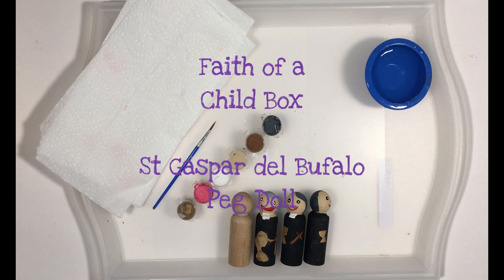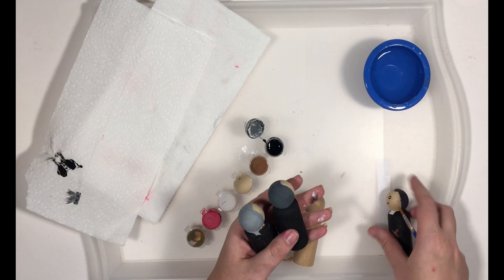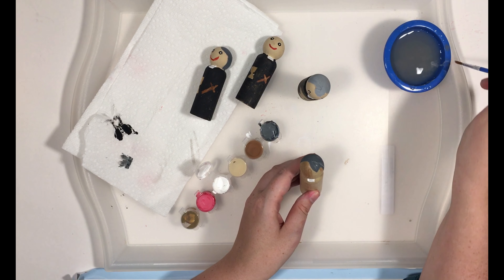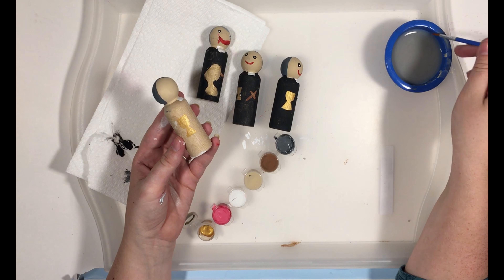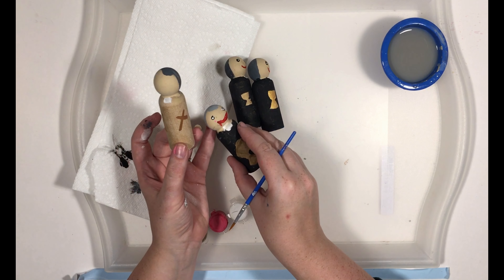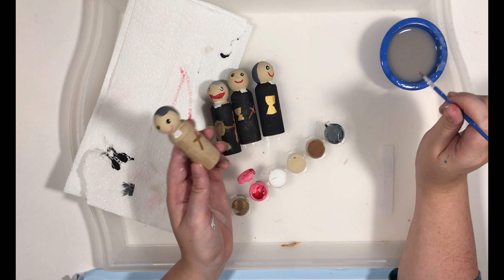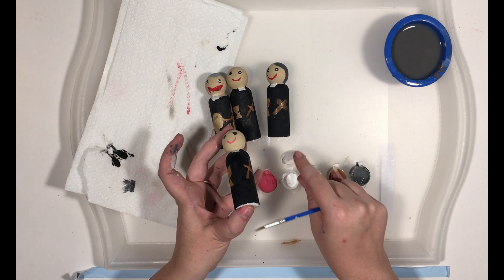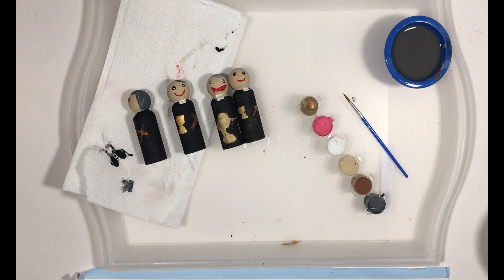St Gaspar Paint Along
Paint along as we create our St. Gaspar del Bufalo peg doll.